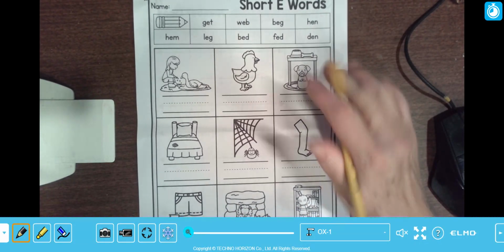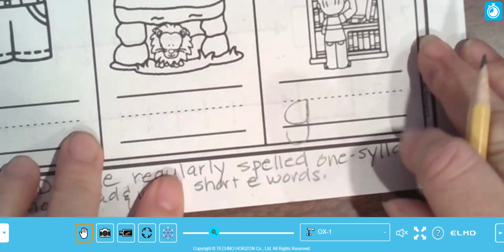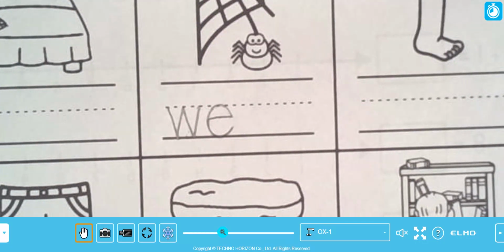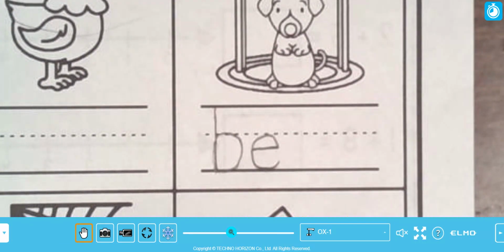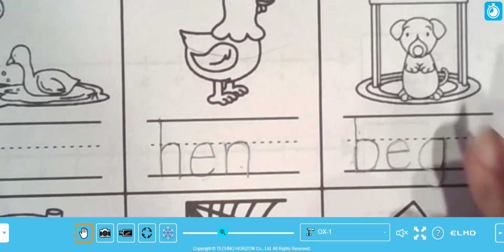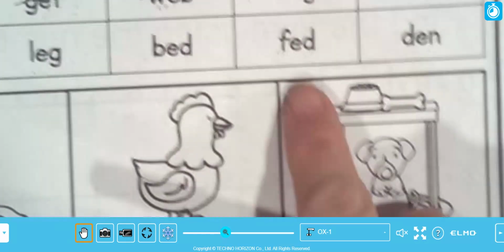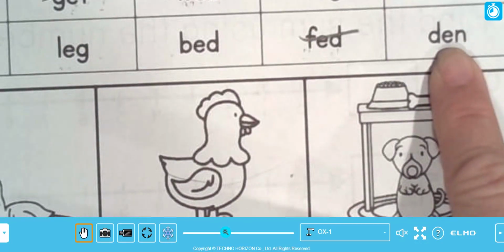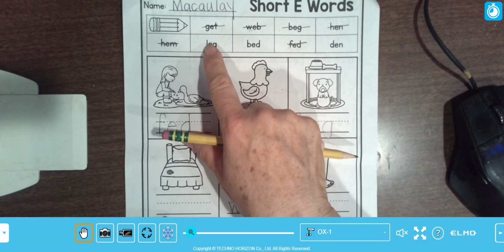Short E: get, web, beg, hen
California State Standard: RF.1.3B - Decode regularly spelled one-syllable words.
Read each word and write it under the matching picture.
get, web, beg, hen, hem, leg, bed, fed, den